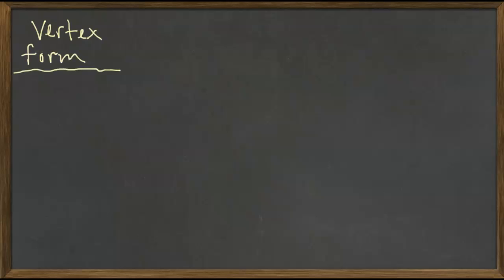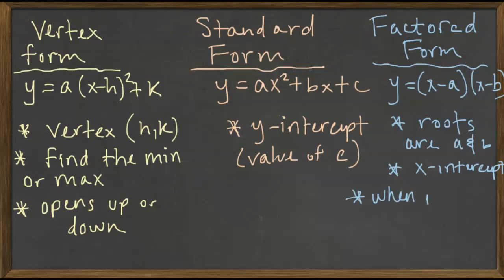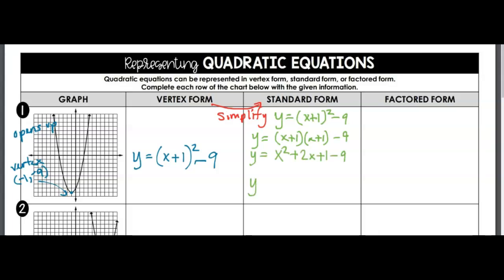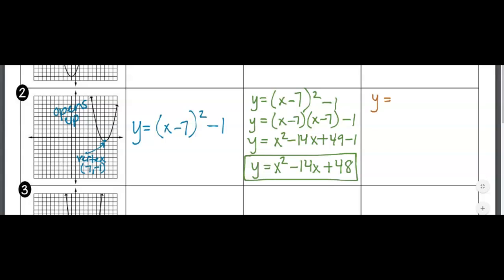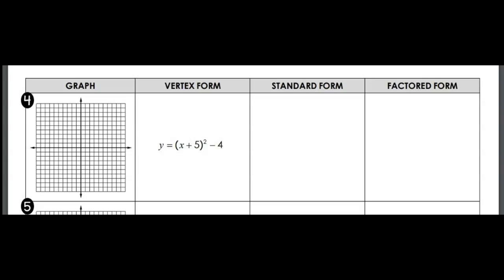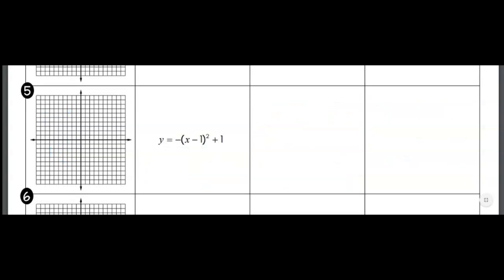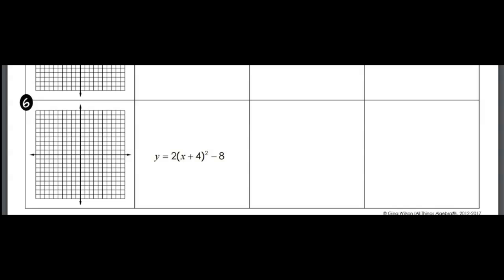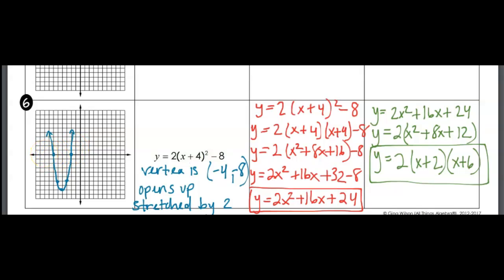Three Forms of Quadratics